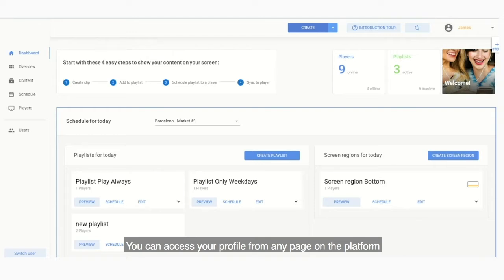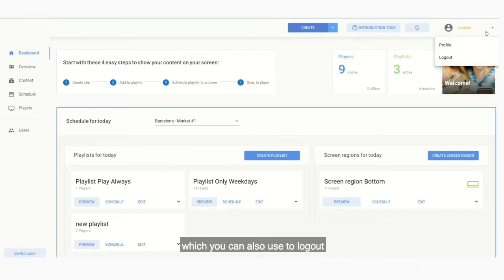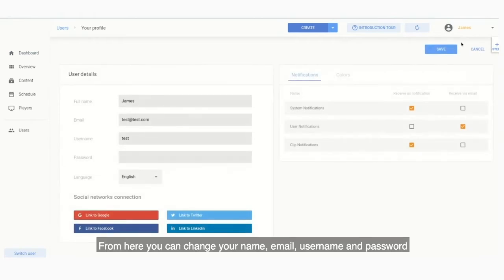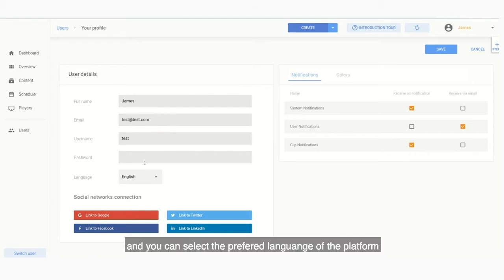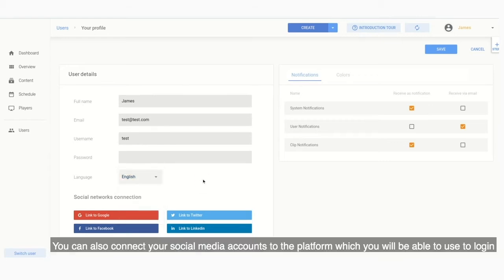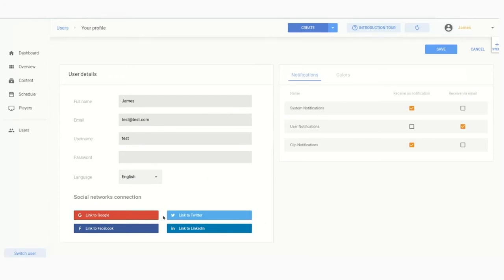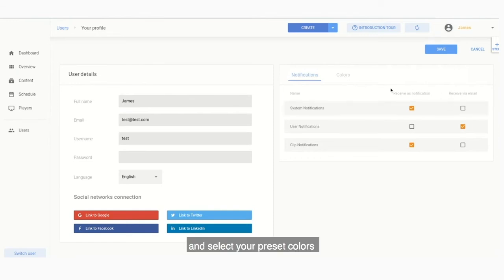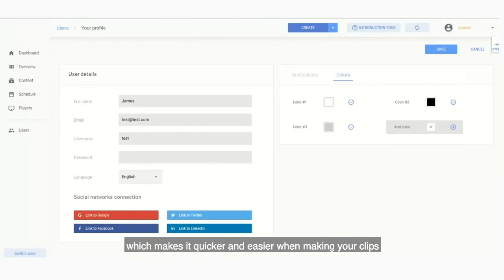11. Edit Profiles in software Easyscreen.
Edit your profile on software Easyscreen.